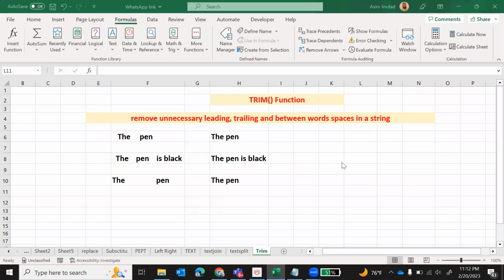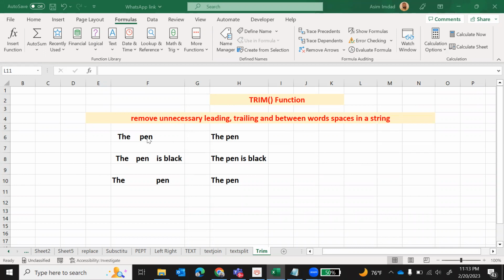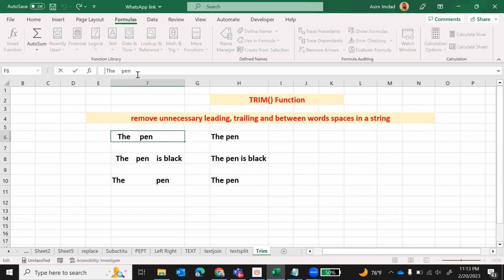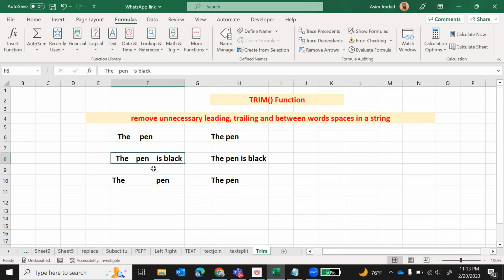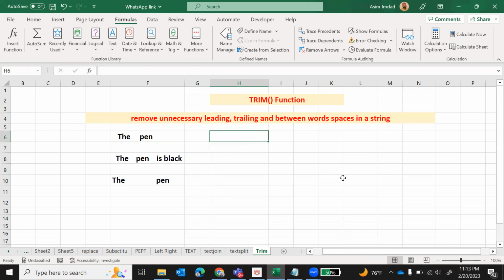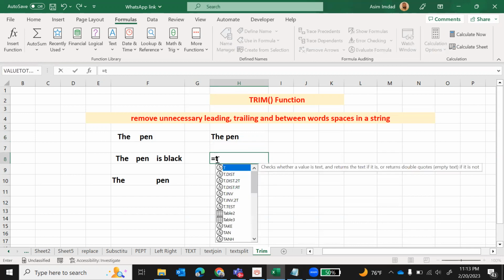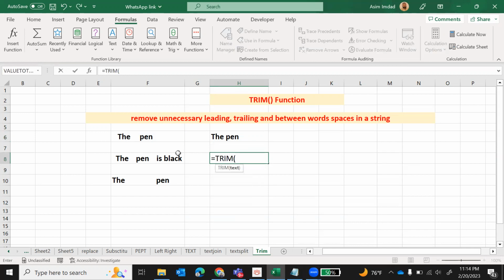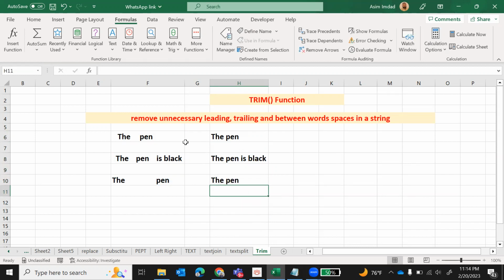Remove unwanted word spaces using TRIM Function |**TechLearning_Hub: Learn Excel**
How to use TRIM function in excel